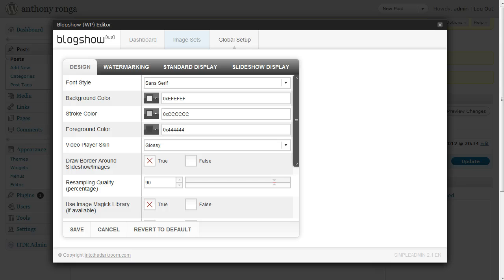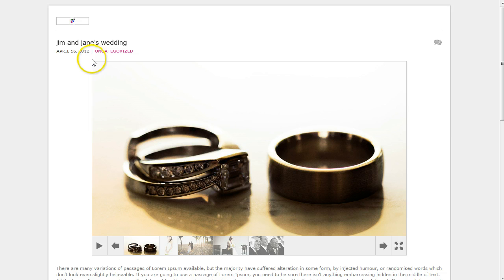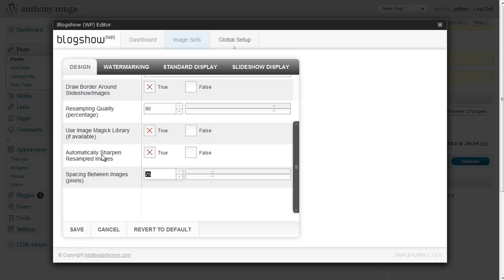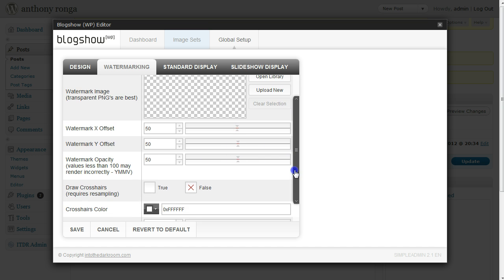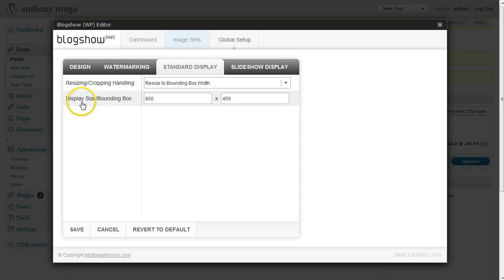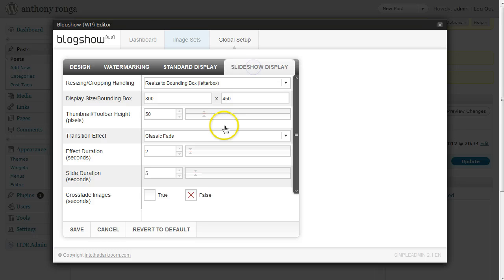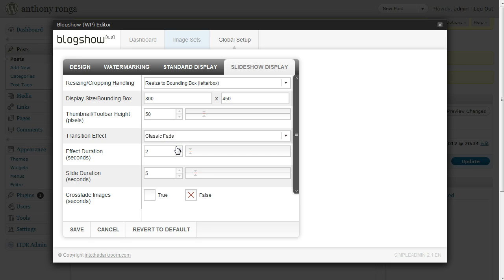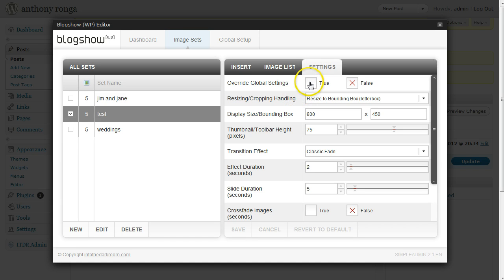Blogshow - Settings, Design, and more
This video will walk you through the general settings in the backend of your blogshow admin.  Intothedarkroom.com